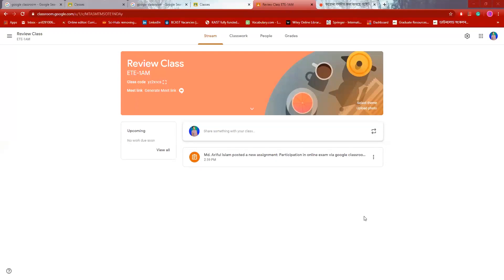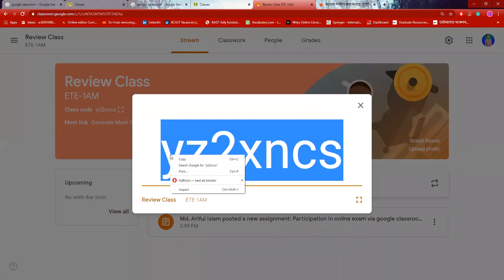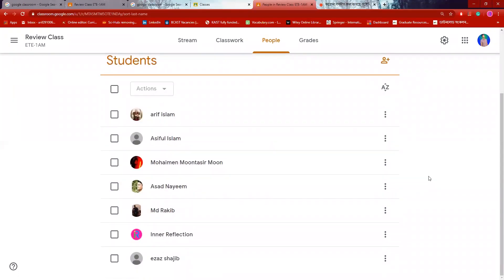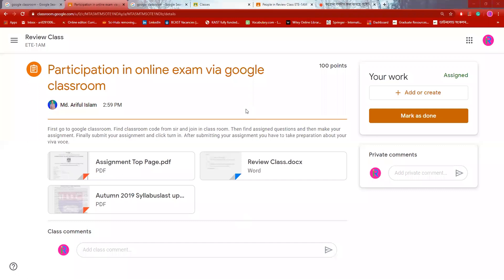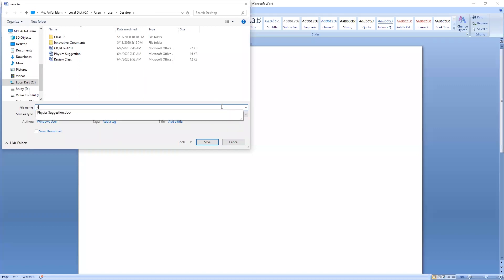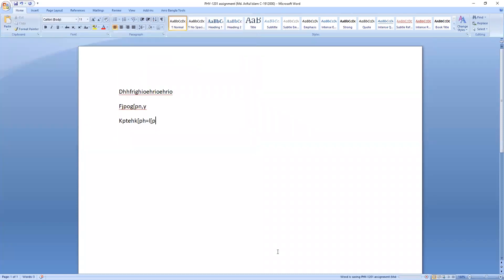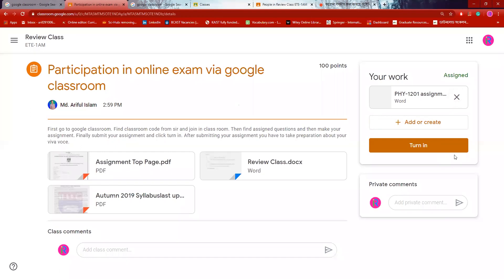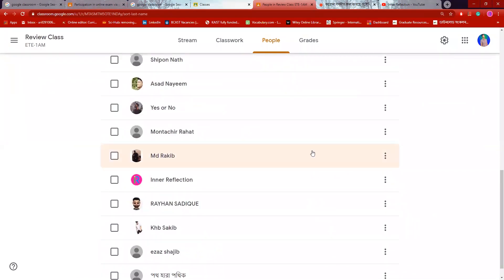How to participate and submit your answer script in an online exam (specially for students)?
This video will help our beloved students, who will be participating in an online exam via google classroom very soon.
Thank you all for staying with me.